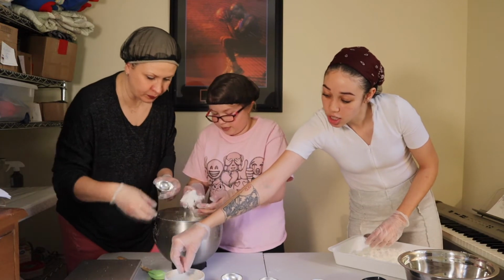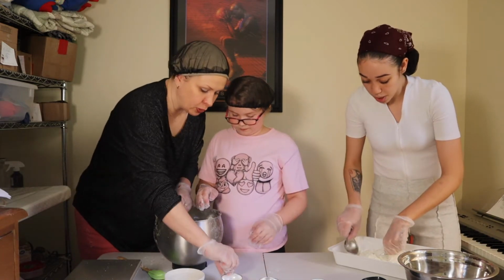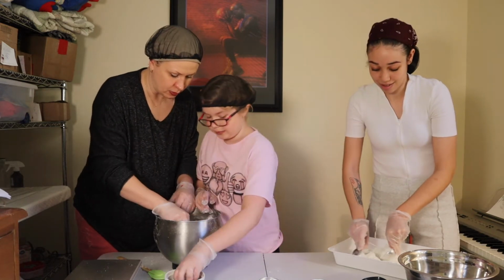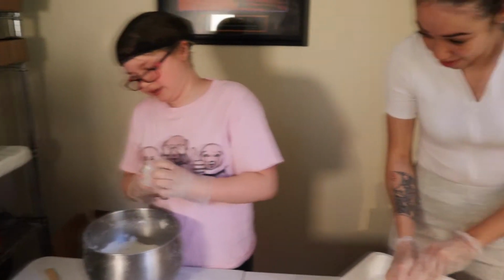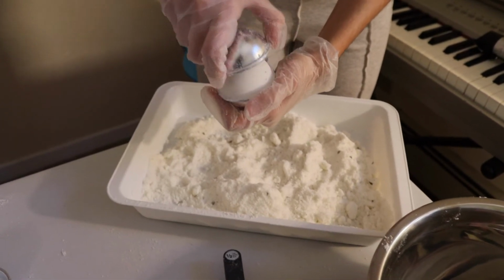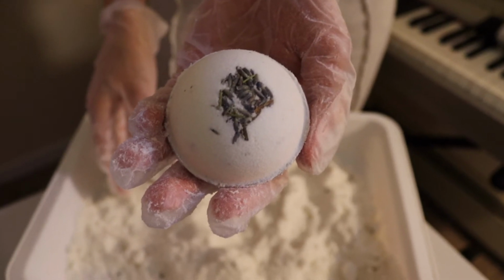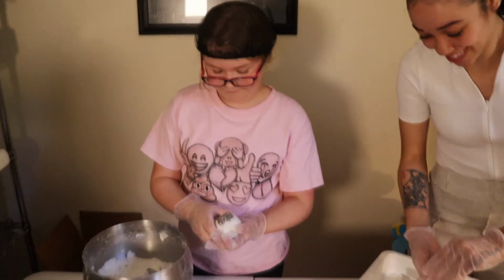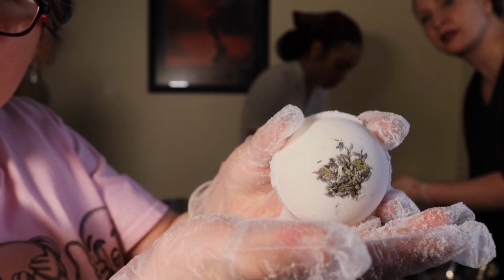Making Lavender Ylang Ylang Bergamot Bath Bombs | The Awesomes' Soap Company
Hello and Welcome to The Awesomes' Soap Company Youtube Channel! Today we are sharing our first bath bomb making experience. If you are new to our channel, welcome! We are a family that is working together to take care of ourselves and each other during the pandemic and beyond. We started a family soap making business and have expanded to bath bombs and other bath and self nurturing products! We are committed to local, fair trade, organic and always being environmental loving. Not to mention making it inclusive for all!
These bath bombs contain hemp seed oil, shea butter, lavender, bergamot, and ylang ylang.
Her Youtube Channel is amazing, educational and really nice to watch. We watch it as a family :)

You can order our products on our FB page - The Awesomes' Soap Company

Love.
The Awesomes